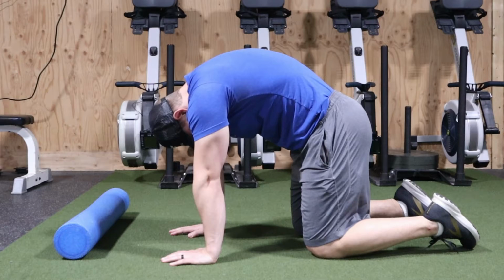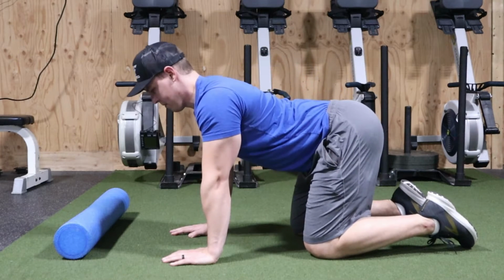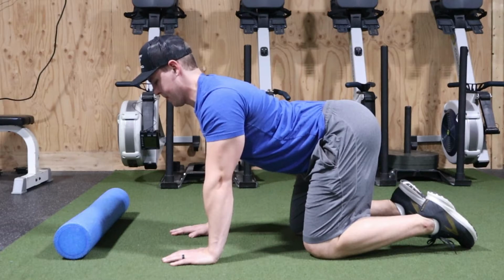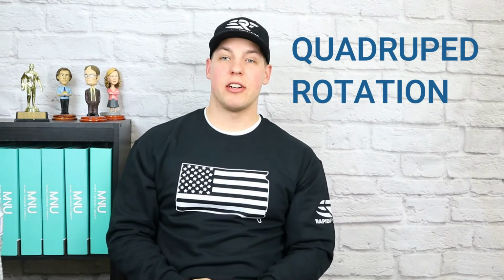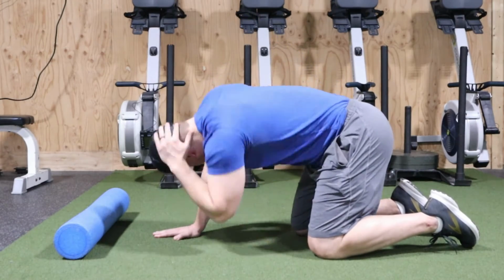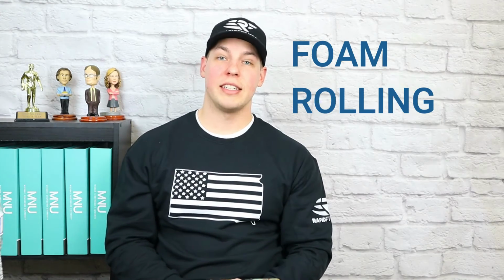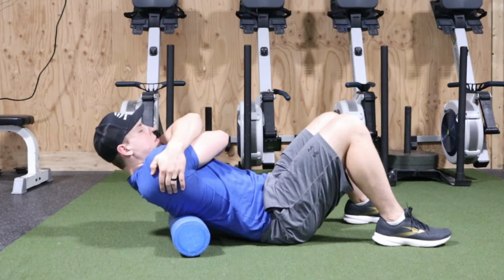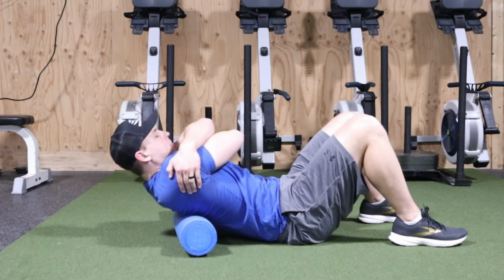T-Spine Mobility | Improve Your Mobility for a Better Bench Press! | RapidFitnessOnline.com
This video I show you through some of my favorite drill to improve T-Spine mobility. Having sufficient T-Spine mobility can help reduce the range of motion in a bench press and make bench pressing safer.

Here are the drills:
Cat Cow(2x10)
Quadruped Rotation(2x10/side)
T-Spine Foam Rolling(2x10)

This video was shot on a Canon M50.

Follow Rapid Fitness on Social Media!

for a preview of the members only section of the site where you can find nutrition guides, exercise tutorials, program design, behavior modification, video workouts and more!

About me: I’m a personal trainer with a passion for helping people get into better overall health. I am an evidence-based practitioner and help people navigate the best evidence-based adjustments that fit their lifestyle. I’ve been personal training since 2011 and I love getting stronger, donuts, caffeine and cheesecake… also my daughters and wife :)